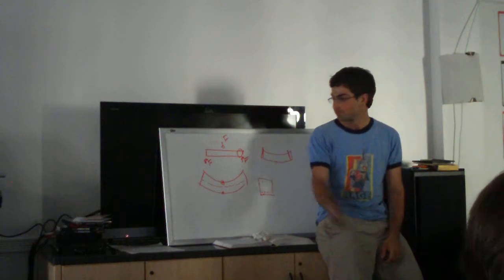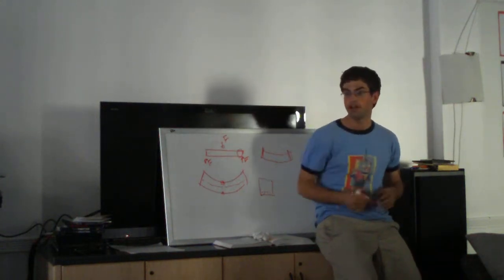The Basics of Beam Bending Part 2 (Questions)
We Know Way Too Many Things Here Now
Stanford 2011